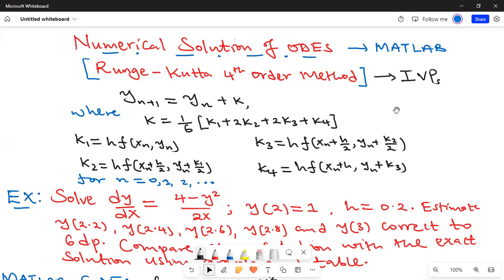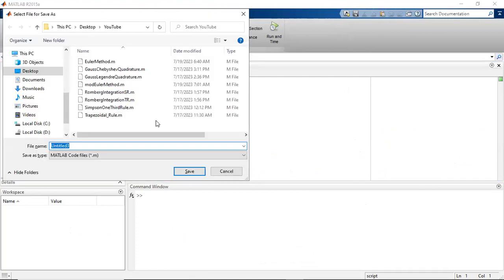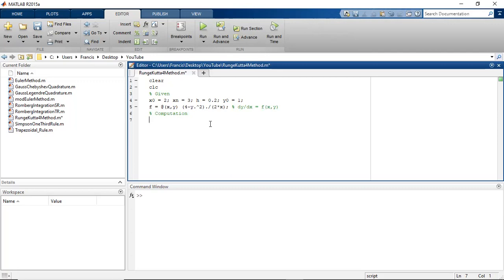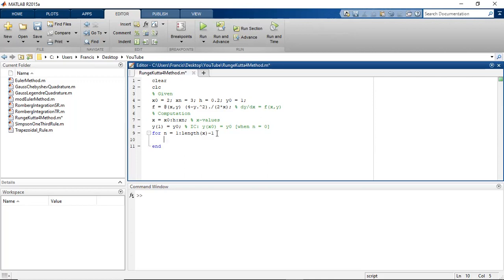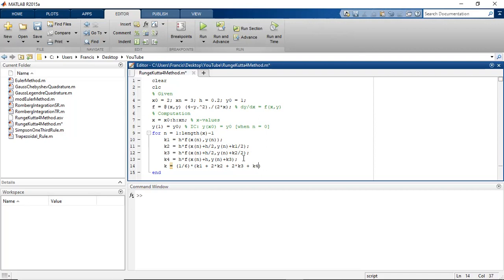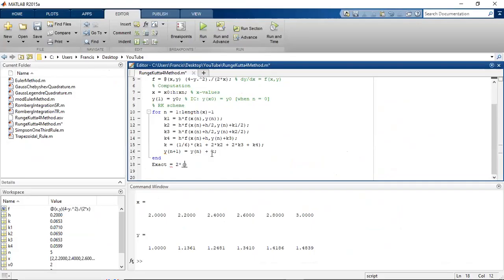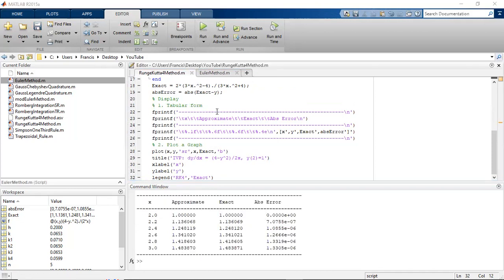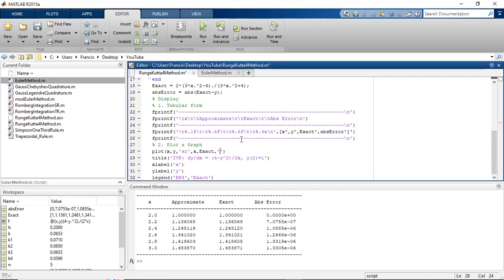MATLAB Code: Runge-Kutta 4th order method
Main Topic: Runge-Kutta 4th order Method